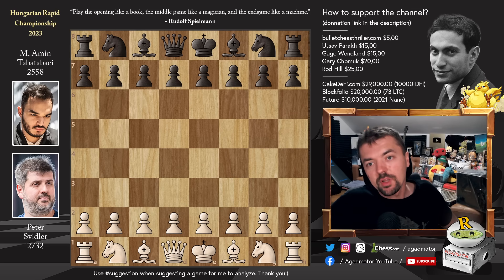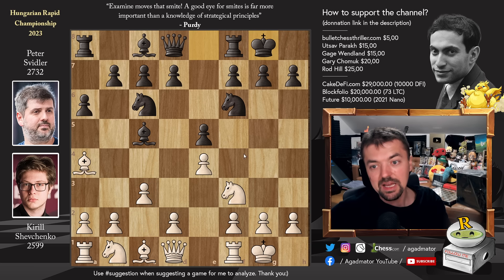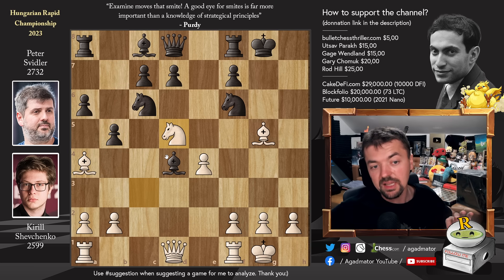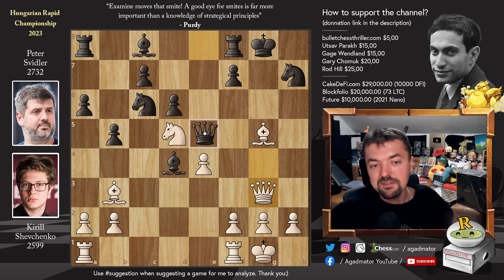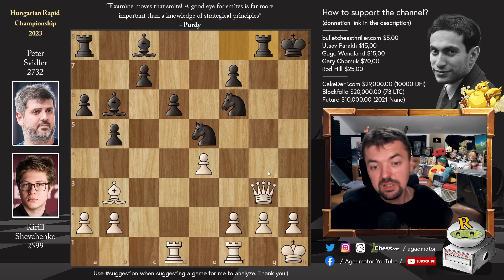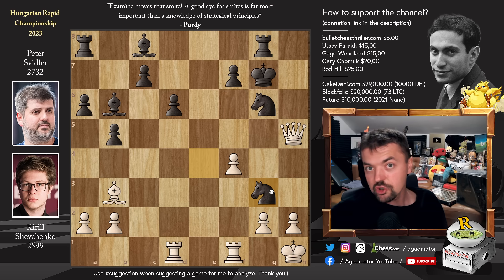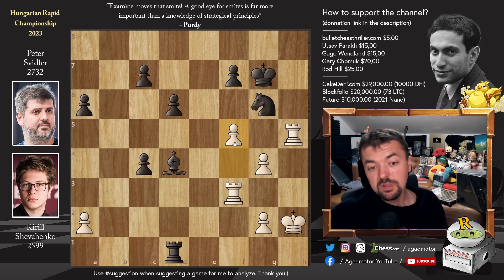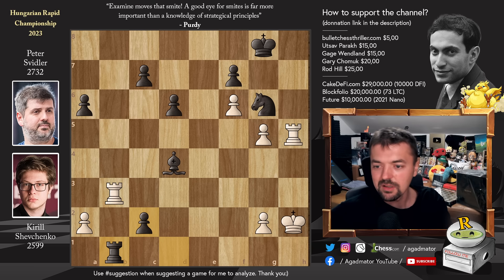He Sees Everything!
Shevchenko, Kirill (2599) - Svidler, Peter (2732)
Hungarian Rapid Championship (chess24.com) [13] 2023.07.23
C78 Ruy Lopez, Moeller defence

1.e4 e5 2.Nf3 Nc6 3.Bb5 a6 4.Ba4 Nf6 5.O-O Bc5 6.c3 O-O 7.d4 Ba7 8.Bg5 h6 9.Bh4 exd4 10.cxd4 g5 11.Nxg5 hxg5 12.Bxg5 Bxd4 13.Nc3 b5 14.Bb3 Qe8 15.Nd5 Nh7 16.Qg4 d6 17.Qg3 Qe5 18.Nf6+ Nxf6 19.Bf4+ Kh8 20.Bxe5 Nxe5 21.Rad1 Bb6 22.Kh1 Rg8 23.Qh4+ Kg7 24.Qg5+ Ng6 25.f4 Nxe4 26.Qh5 Ng3+ 27.hxg3 Rh8 28.Qxh8+ Kxh8 29.Rd5 Kg7 30.Bd1 Be6 31.Rh5 Bc4 32.Rf3 Re8 33.Kh2 Re1 34.b3 Rxd1 35.bxc4 bxc4 36.g4 Bd4 37.f5 c3 38.g5 c2 39.f6+ Kg8 40.Rb3 Rb1

00:00 Hello Everyone!

Mailbox where you can send stuff:

Antonio Radić
AGADMATOR d.o.o.
Franje Tuđmana 12
Croatia
48260 Križevci

NANO nano_1h1kgfaq88t1btwadqzx73rbha5hwbb88sxmfns851kwj8hnosdj51w388xx
Monero 4AdvvqmC4xhPyyRSAEDxTTAoXdxAtX2Py6b8Eh4EQzBLGbgo5rY5Khcap1x76JrDJH87yibAE9b6TPwTsvBAiFFCLtM8Be7